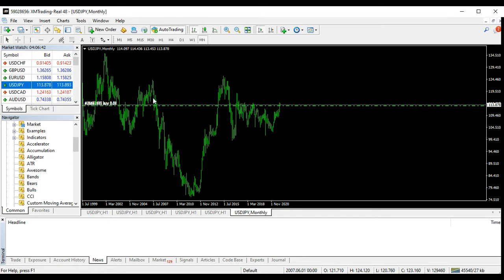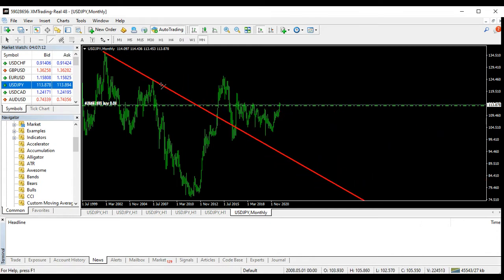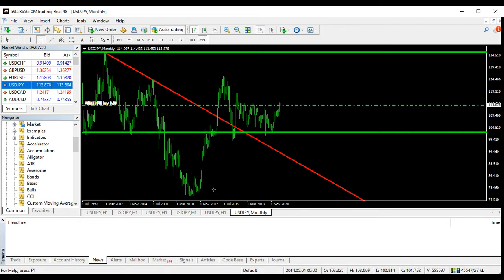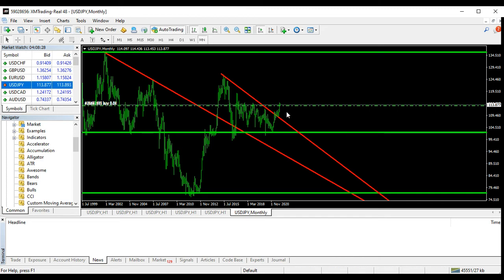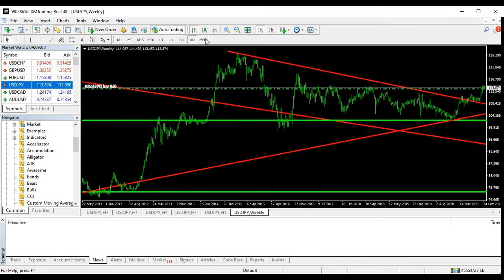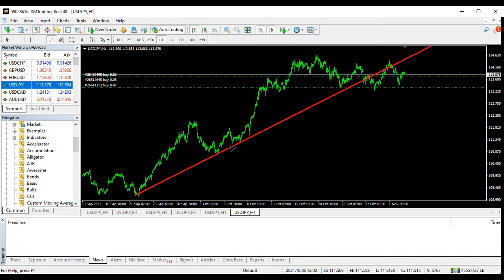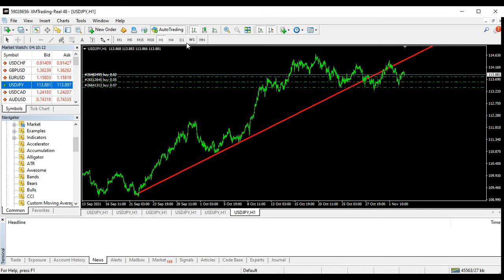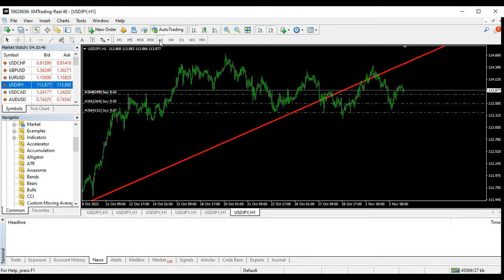HOW TO TRADE THE MONTHLY CHART